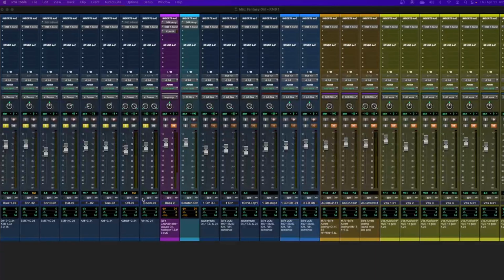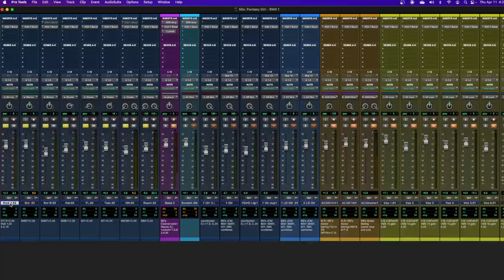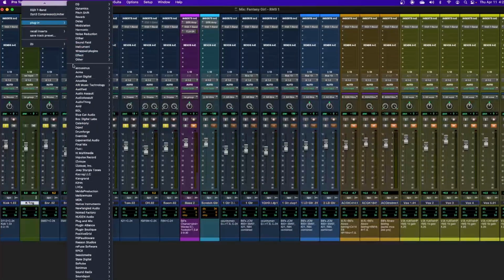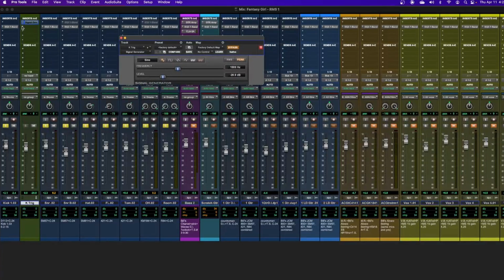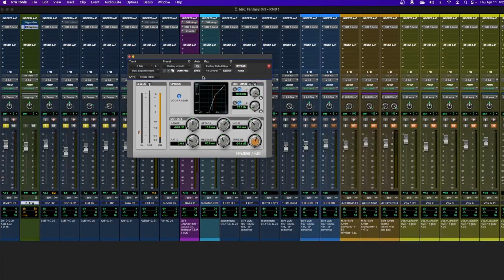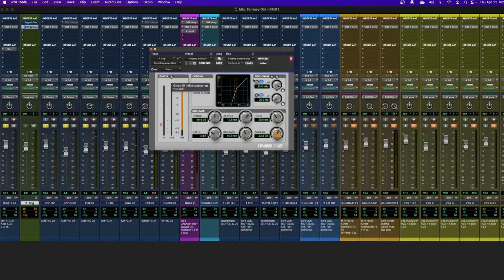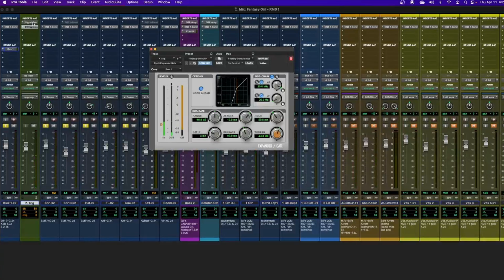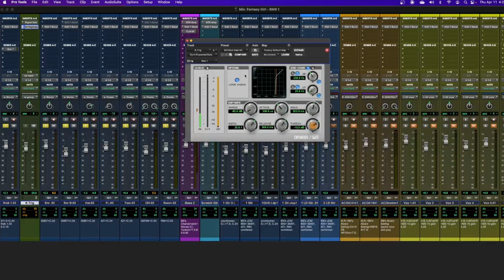Kick Drum Signal Gen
Are your kick drums lacking the deep, punchy low-end they need to stand out in your mix? In this tutorial, I’ll show you a simple yet effective way to enhance the low-end of your bass drum using Pro Tools’ stock plugins. By leveraging the Signal Generator and Noise Gate with sidechain keying, you can add a rich, resonant sub-frequency that mirrors your kick drum hits. Whether you’re aiming for a tight, punchy kick or a sustained 808-style sound, this step-by-step guide has you covered. Perfect for musicians working in home studios, this technique is easy to apply and yields professional results.

You’ll learn how to create a sidechain trigger, route your audio using a bus, and fine-tune the frequency and sustain of your kick drum’s added tone. This method is great for genres like hip-hop, electronic, or any style that benefits from a thick, full-bodied kick. Follow along as we boost the low-end, tweak the gate settings, and compare the mix with and without the enhancements. By the end of this video, you’ll have the tools to make your kick drum cut through the mix with power and clarity.

👉 GRAB YOUR FREE GUIDE: 5 Simple Steps to Record Your Own Songs

[Hey, I'm on a mission to help fellow Gen X'ers, Boomers and beyond to make better recording and mixes.  I'm here to be your guide, coach and mentor to get you started, growing and comfortable with actionable advice and tips and a little bit of tough love and inspiration along the way.
*Chapters* 📖
00:00 - intro

*1-on1 Consulting for Recording, Mixing and Mastering* 🌟